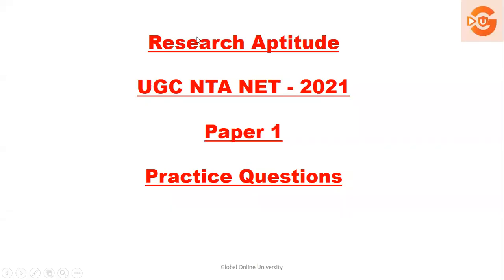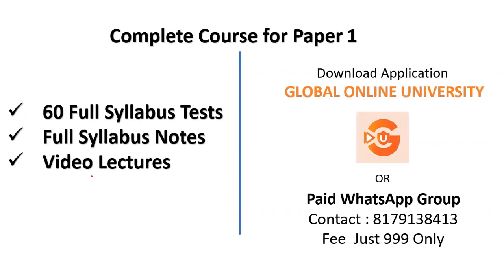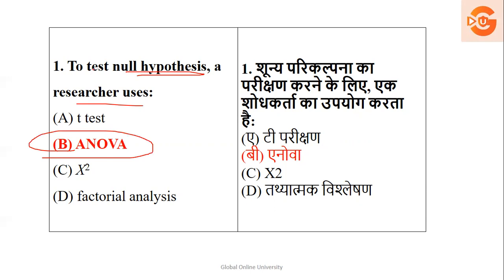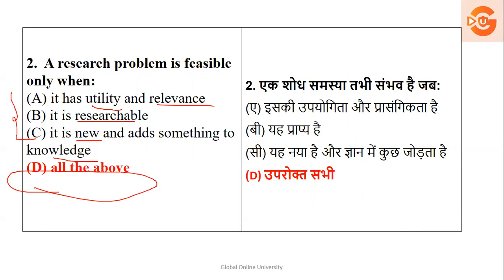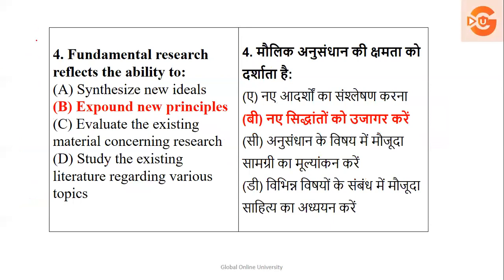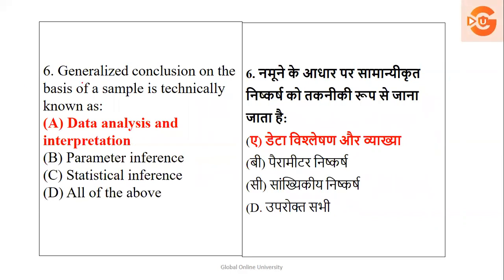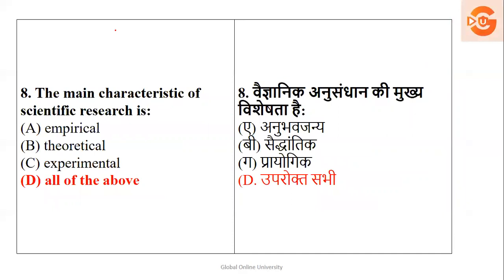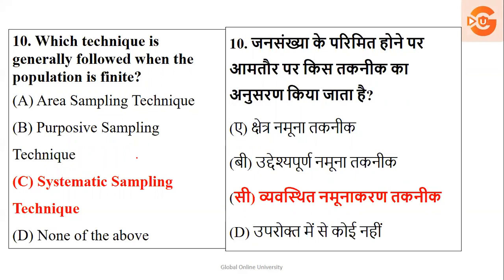UGC NTA NET 4 Research Aptitude- Paper 1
Good Morning to all
This video consists of practice MCQs of Research Aptitude for UGC NTA NET - Paper 1 MCQs for the whole unit will be taken as a part of the revision and the same will be continued with other units too until the examination.

New Whats app paid batch is starting from 2nd May 2021. Kindly get in touch for further details